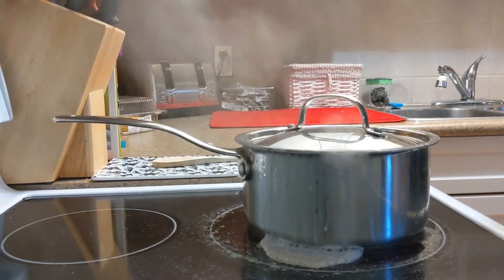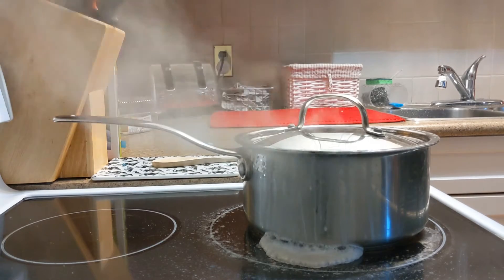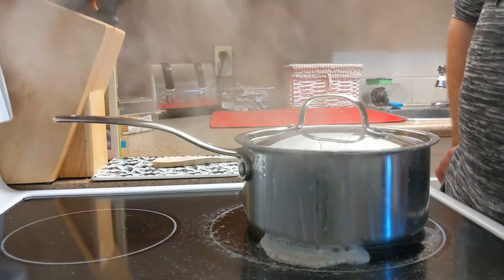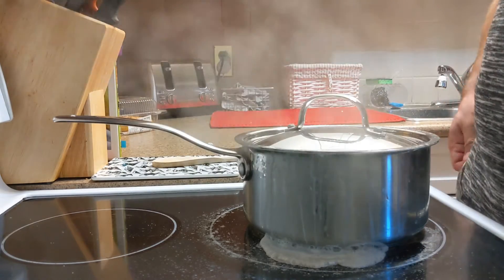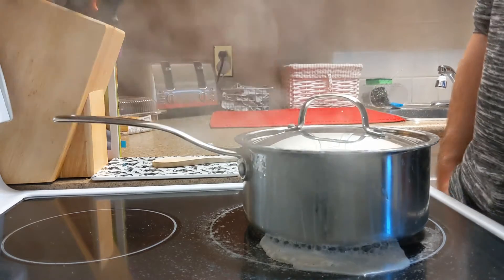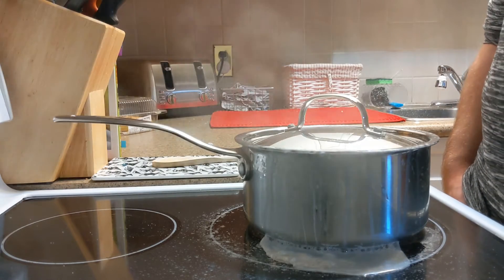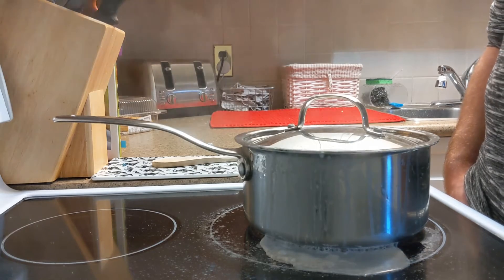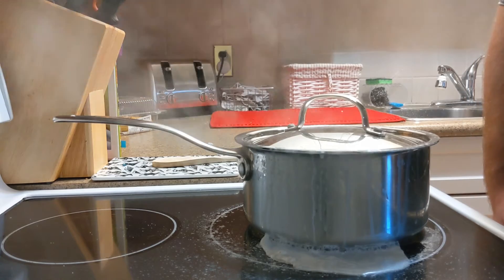Quick & Easy??? Rice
Real Kitchen, Real Josh
Rice should not be this hard to make. Try it for yourself.

Musician: Michael Ramir C.